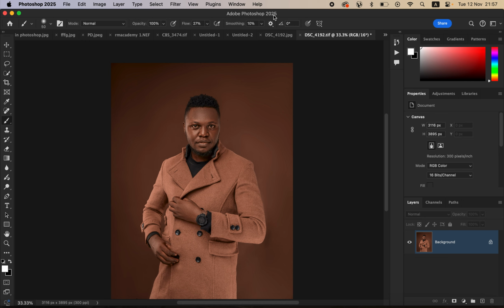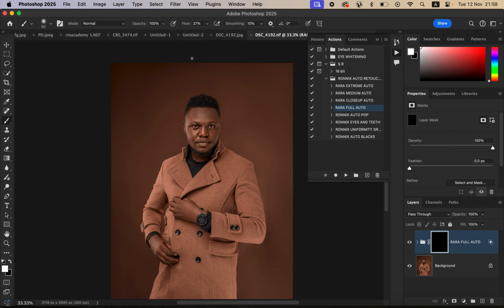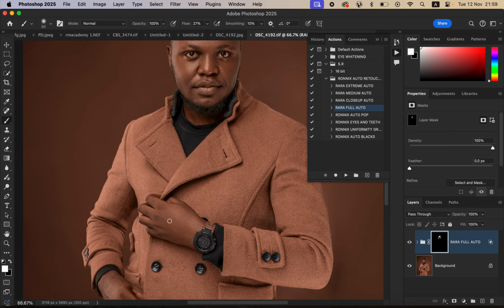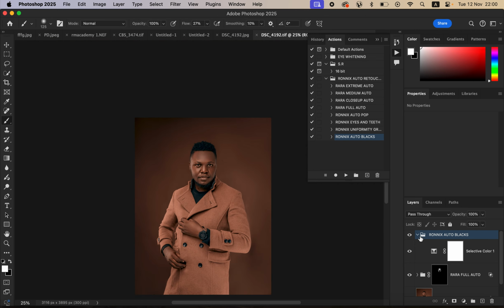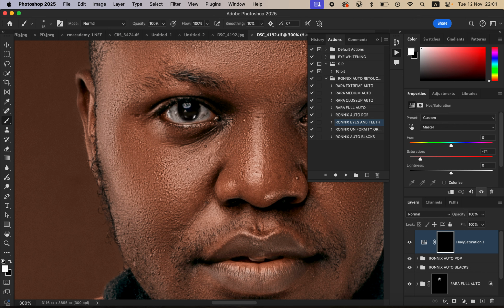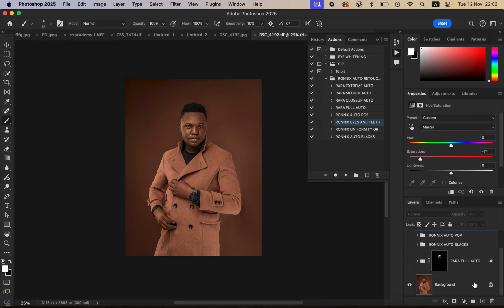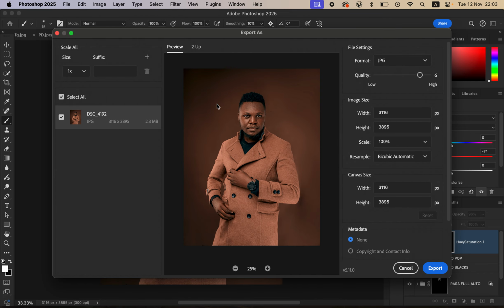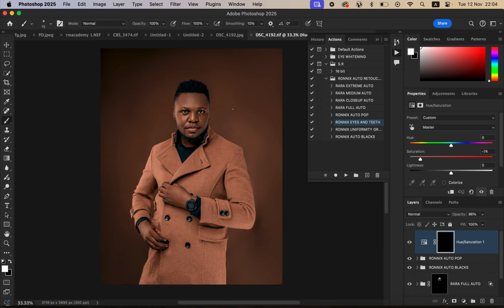HOW TO USE THE ONE CLICK RONNIX AUTO RETOUCH ACTIONS IN PHOTOSHOP | 1-Min Skin Retouching Actions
In this video i will introduce you to my One Click photoshop actions that will help you edit your photos faster with just a single click and how to use them. This action pack contains 8 photoshop actions that will speed up your photoshop workflow and can be used by both professionals and beginners in photoshop.
if you are a wedding photographer or you shoot so many photos and find it difficult and time consuming to edit them, these actions will definitely help you out.